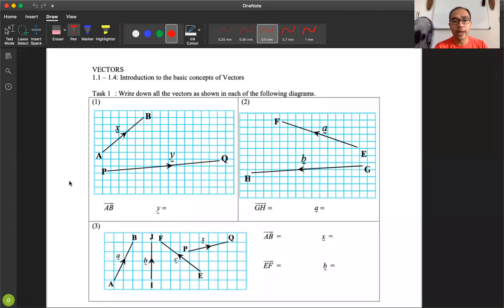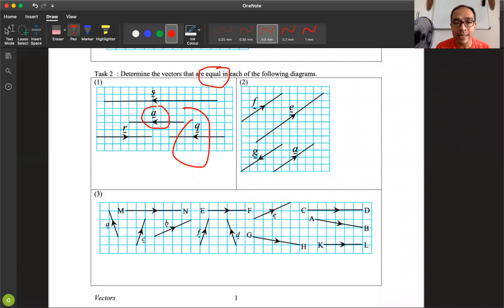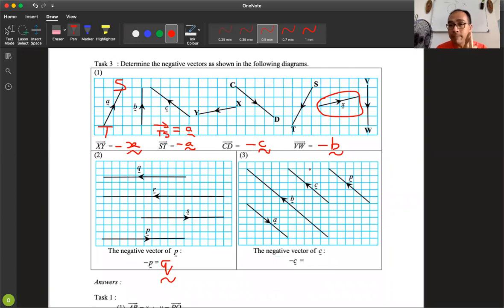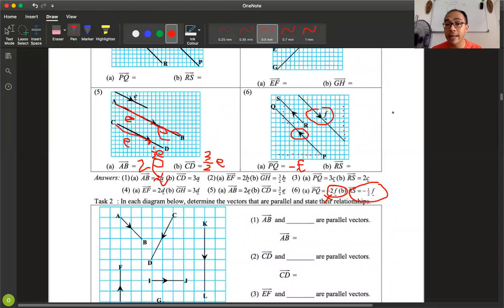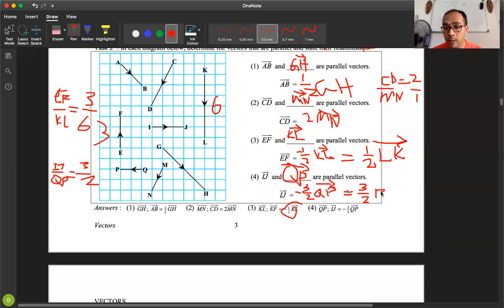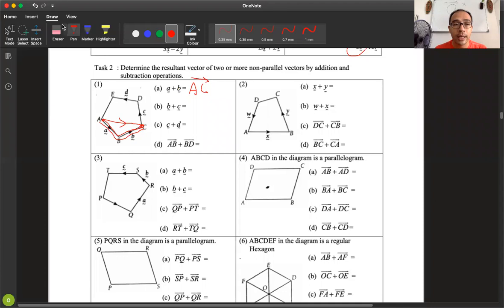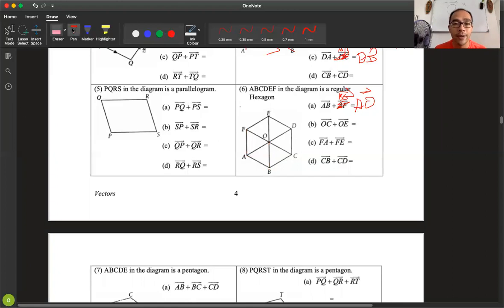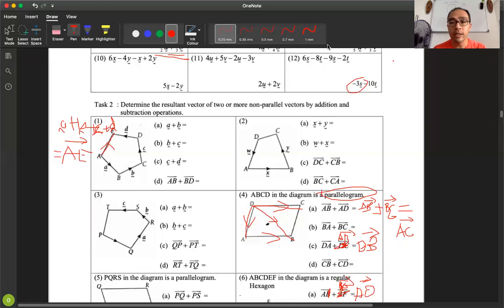Online Classroom Series: Add Maths Form 5 Vector 7 April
Today, we dive into the world of vectors and discover the foundations needed in order to understand them.